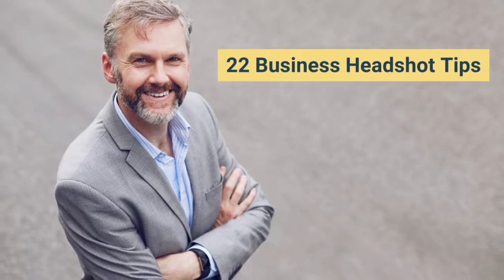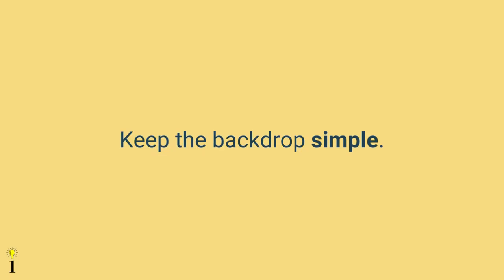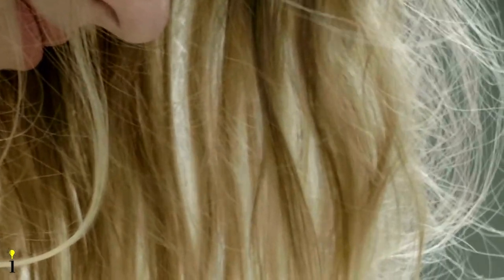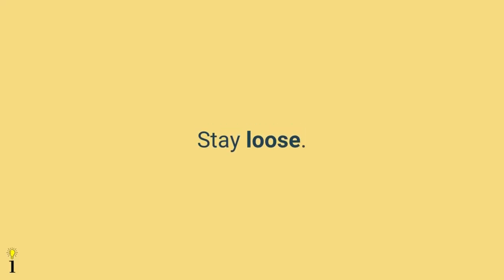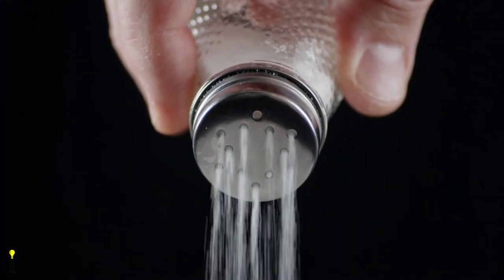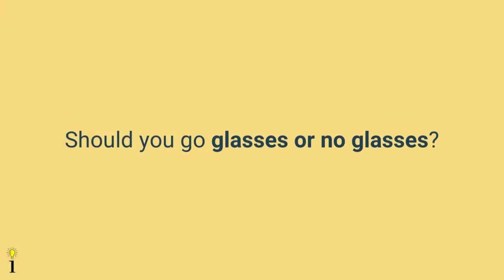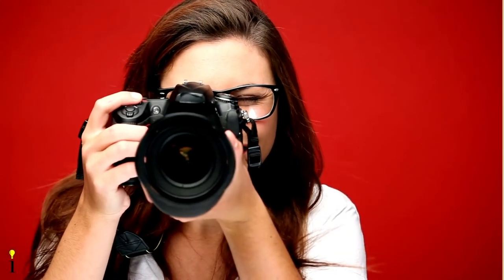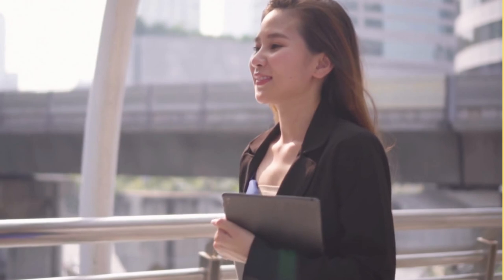22 Business Headshot Tips to Look Professional and Relaxed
The goal of the business headshot is to convey professionalism. This is often accomplished through the specific posing, setting, facial expression, and clothing.

Timestamps:
0:00 - 0:37 - Introduction
0:38 - 1:09 - 1. Match the headshot to the subject's brand
1:10 - 1:48 - 2. Know where the photo will be used
1:49 - 2:05 - 3. Choose a proper lighting setup
2:06 - 2:43 - 4. Keep the backdrop simple
2:44 - 3:13 - 5. Choose a natural environment
3:14 - 3:34 - 6. Have the subject dress to impress
3:35 - 4:38 - 7. Keep hair and makeup simple & professional
4:39 - 5:09 - 8. Remain in good posture
5:10 - 5:30 - 9. Stay loose
5:31 - 6:16 - 10. Think about props
6:17 - 6:36 - 11. Keep a hand mirror around
6:37 - 6:50 - 12. Drink lots of water
6:51 - 7:09 - 13. Avoid lots of salt the day before
7:10 - 7:25 - 14. Make sure to get enough sleep
7:26 - 7:51 - 15. Hire a professional
7:52 - 8:29 - 16. Make the subject feel at ease
8:30 - 8:50 - 17. Glasses or no glasses
8:51 - 9:24 - 18. Pay attention to the camera height
9:25 - 10:10 - 19. To smile or not to smile
10:11 - 10:52 - 20. Don't rush the session
10:53 - 11:18 - 21. Take multiple shots
11:19 - 11:44 - 22. Get a new headshot at least once a year
11:45 - 11:57 Conclusion